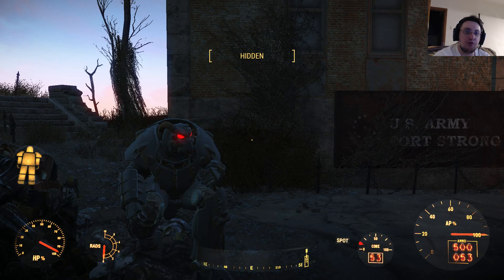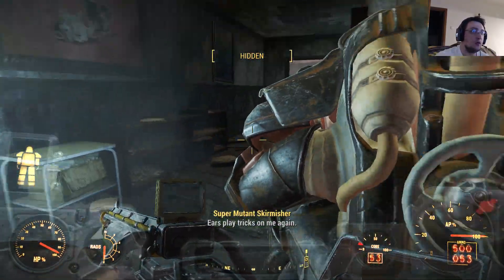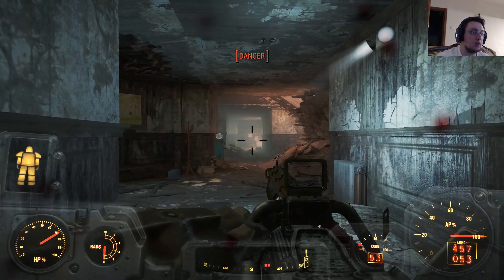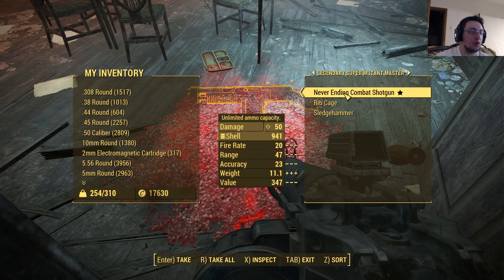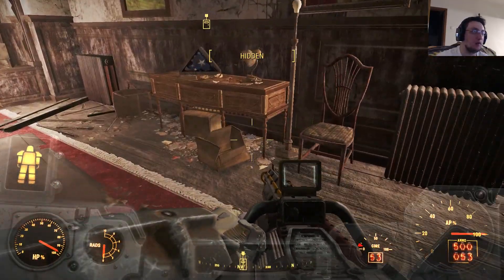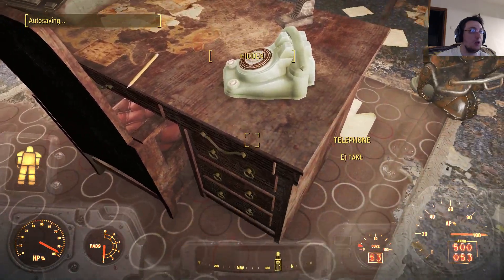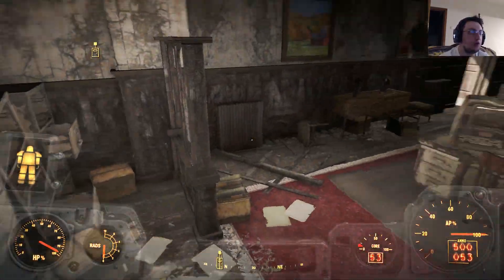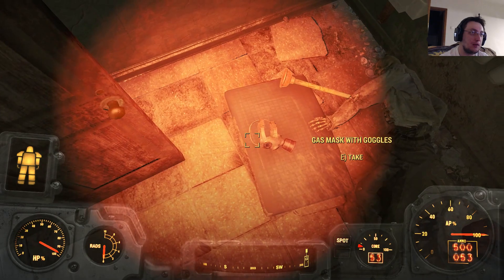Fallout 4 Part 57: Fort Strong Armory (Survival Difficulty Gameplay)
In this episode I clear out Fort Strong's Armory but I can't seem to find any candy for the Fat man in there...well at least not enough anyway.While making my way back I also stumble across some weird robots racing around a track...

Highlights:
6:42 U.S. Convert Operations Manual : reduces the chance you will be detected when sneaking
1:06:44 Tumblers Today :  make the sweet spot for lockipicking bigger